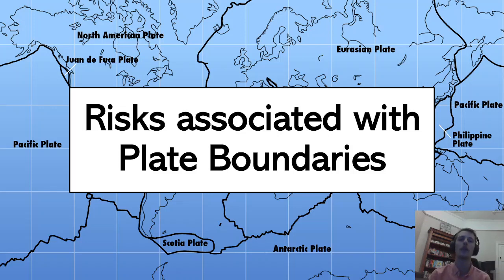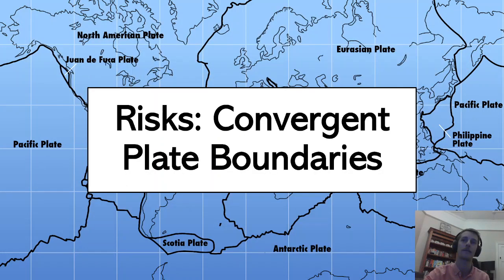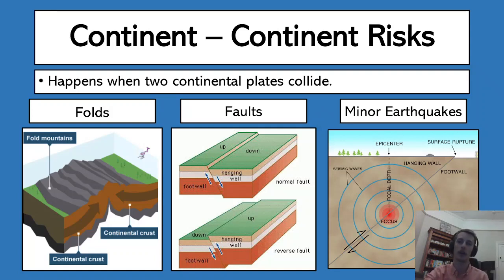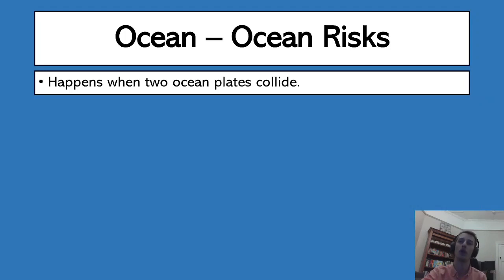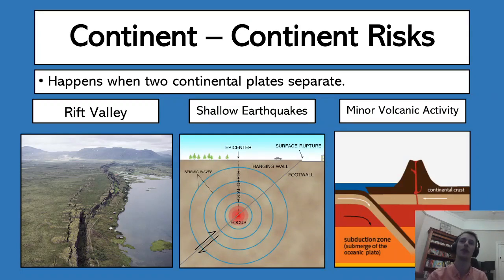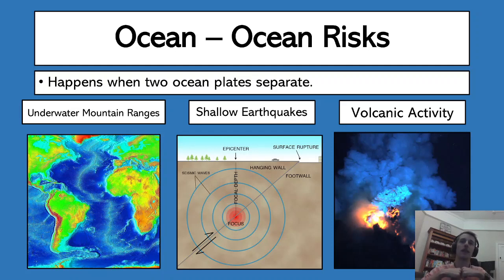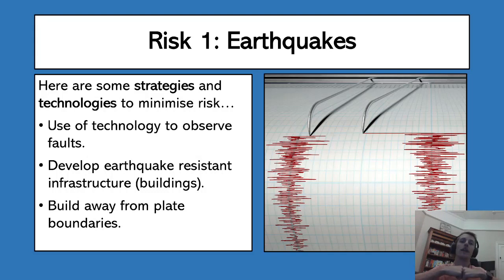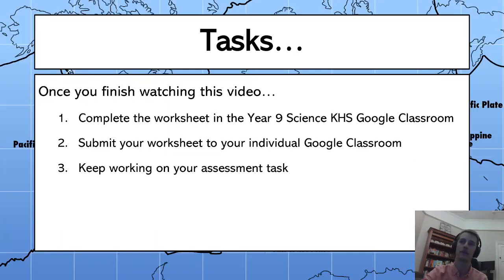Lesson 4 - Tectonic Plate Boundary Risks & Minimisation Strategies